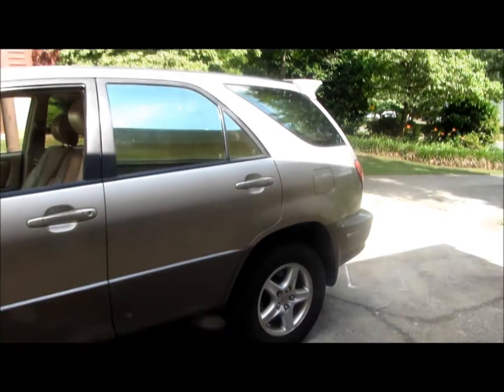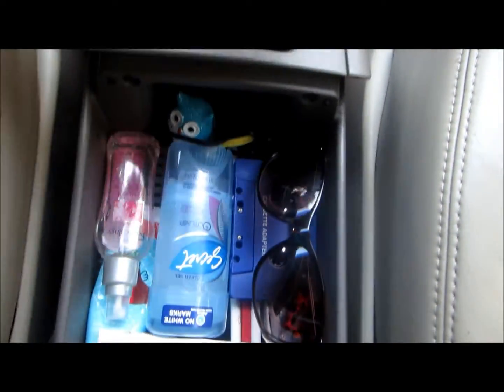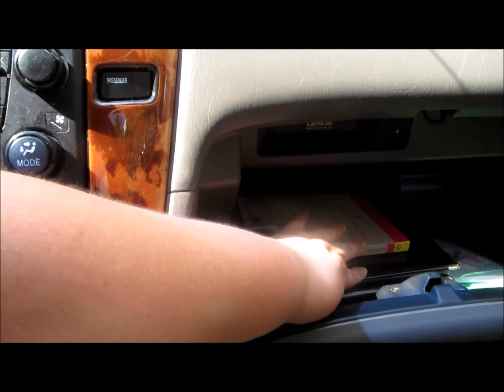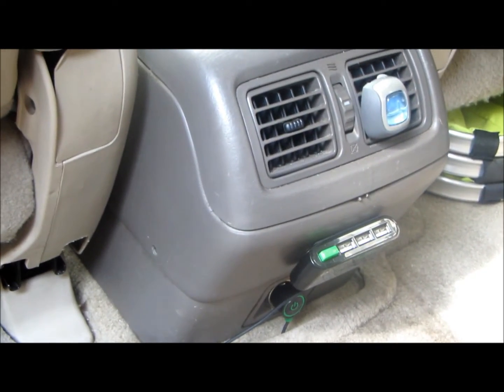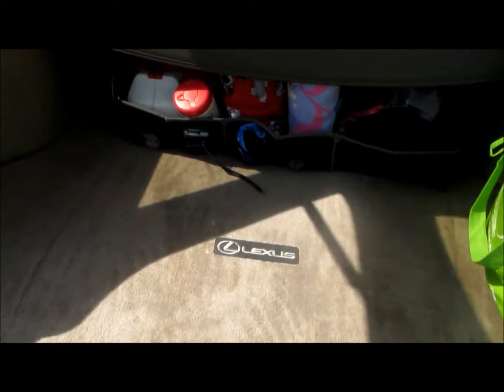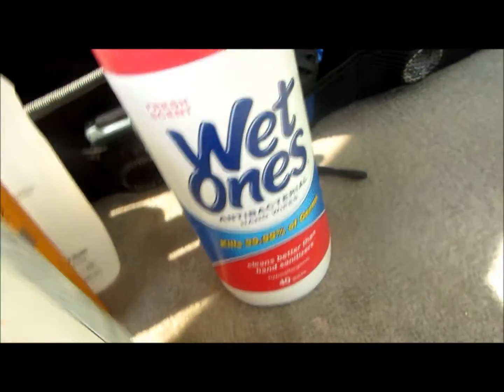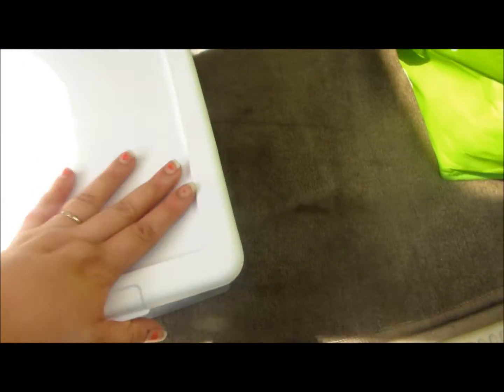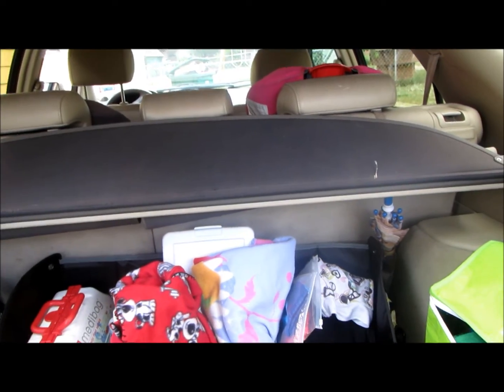Mom Mobile Collab- A look into our new (to us) car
Hey Guys!
A bunch of mommies from the YouTube Mommy Meetup Facebook group got together to bring you this collab.  It is a look into the organization of our cars with kids.  I hope you enjoy!

xoxo,
Delis